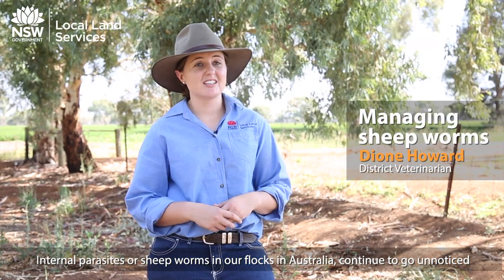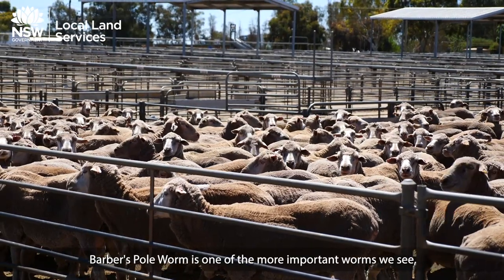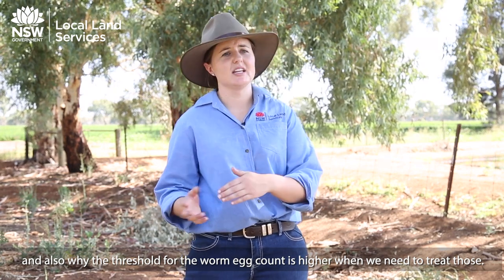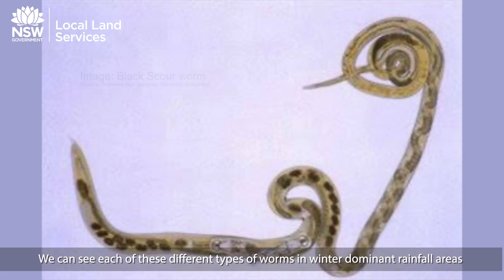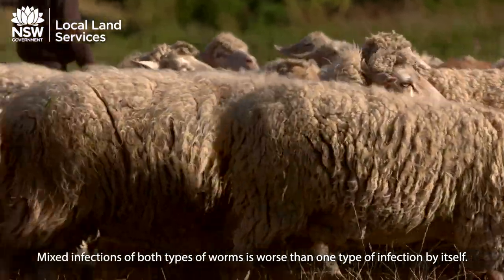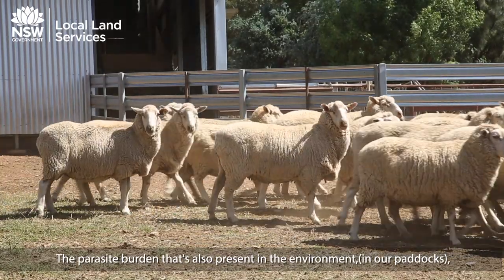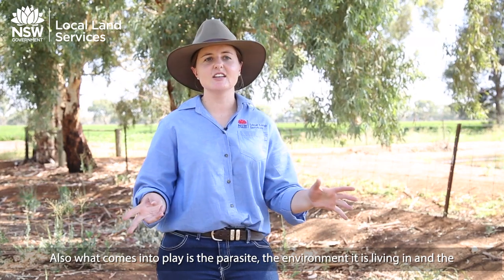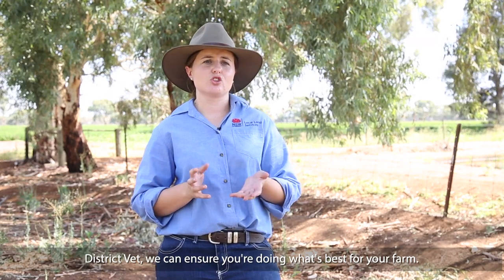Managing sheep worms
Local Land Services District Veterinarian Dione Howard discusses sheep worms.